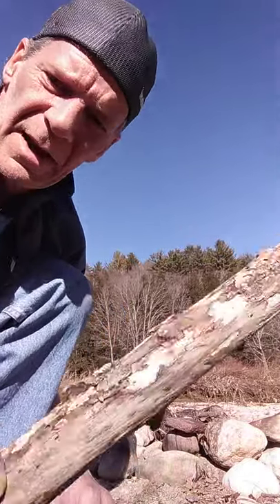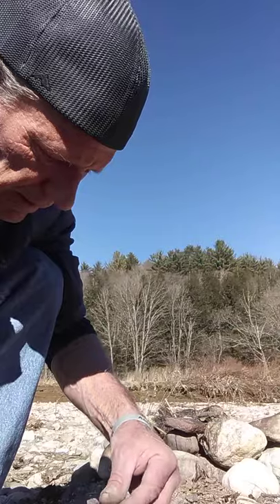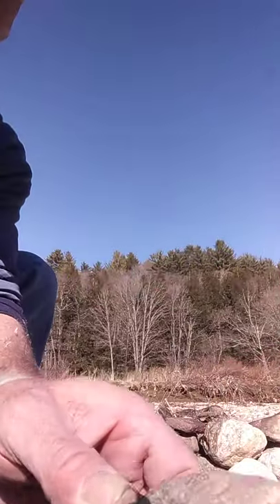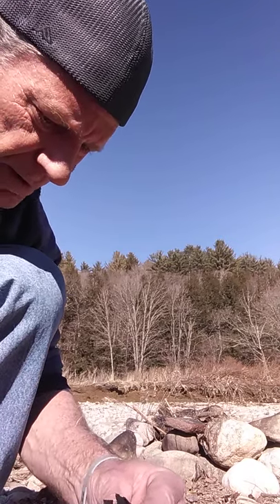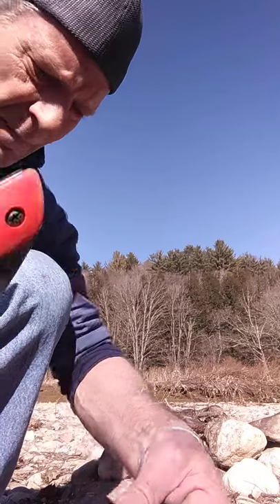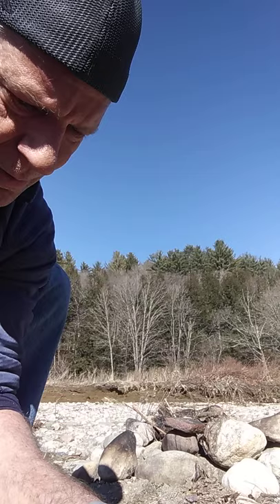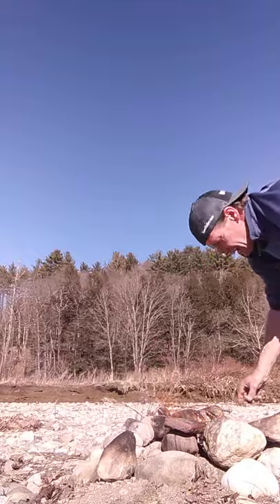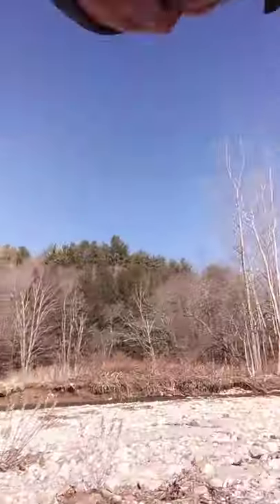Flint and steel with char cloth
Finishing my video with a good ole, Man on the mountain Marty Engstrom smile from 1978.